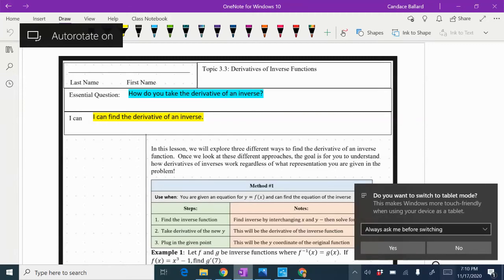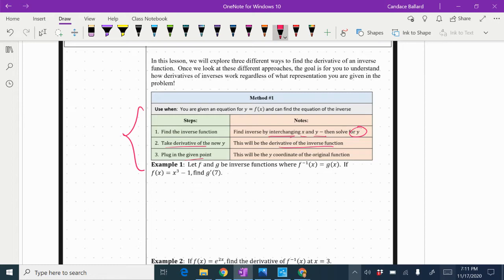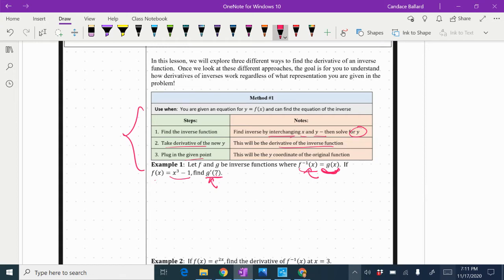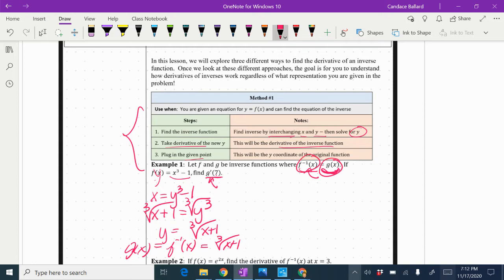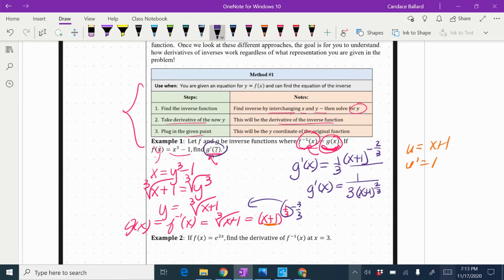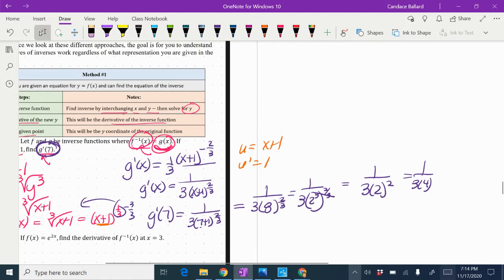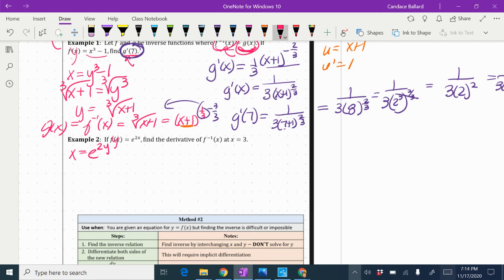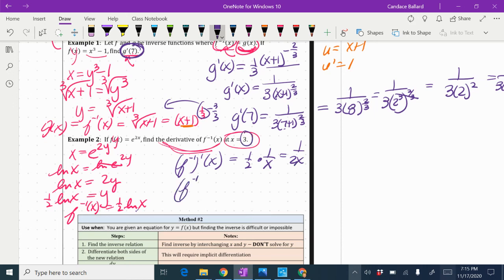Calculus 3.3 Derivative of Inverse Functions Examples 1 & 2